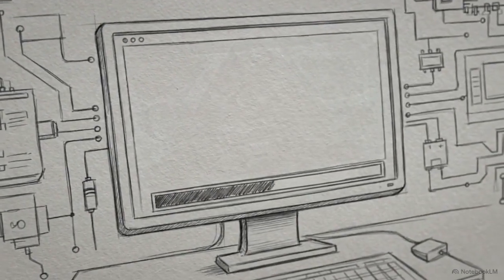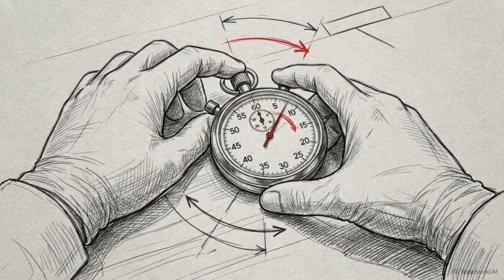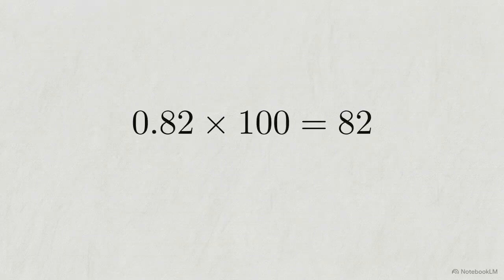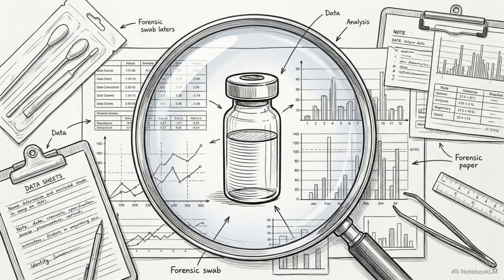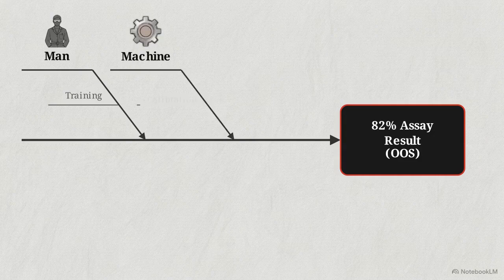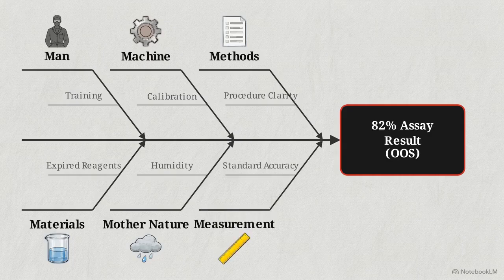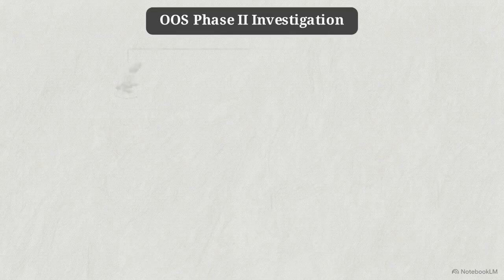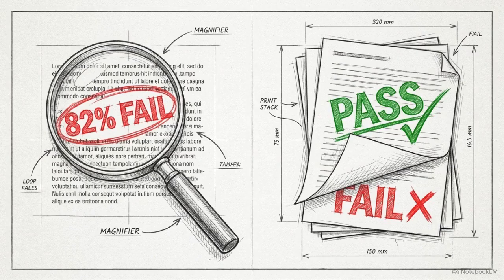Why Your OOS Investigations Fail FDA Audits (And How to Fix It)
82% Assay? The clock is ticking. ⏱️
​In the US, the FDA is cracking down on "inadequate OOS investigations." Most Warning Letters aren't issued because of the failure itself, but because the investigation didn't follow a rigorous, documented flow.
​In this video, we break down the forensic approach to Out-of-Specification results, from Phase IA obvious errors to the 6Ms Fishbone analysis and the final CAPA implementation.
​Inside this video:
​Why you can't just "average" a passing and failing result.
​The 60-day rule: Why timing is everything.
​Identifying the "Dead Spot" in manufacturing.

​Key Timestamps:
0:00 The 82% Assay Red Alert
0:29 Phase IA: The Obvious Error Checklist
1:07 Phase IB: The Forensic Audit & 6Ms
2:02 Transitioning to Phase II Manufacturing Review
3:43 CAPA: Resolving the Root Cause